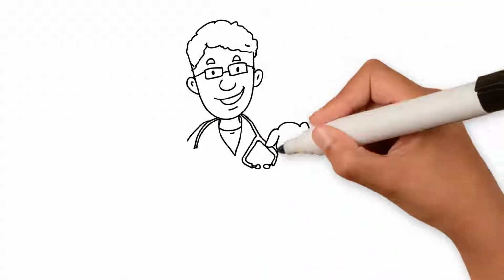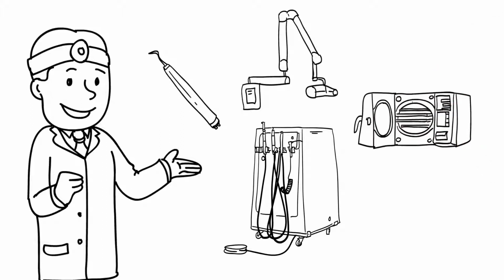Ultima Dental Systems Intro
In 1984 Ultima Dental Systems began manufacturing and marketing the Ortho-Base dental delivery unit. The Ortho-Base "all-in-one workshop" was the first air driven dental delivery system for use in the veterinary industry. Prior to the Ortho-Base there was no air driven dental delivery system available to Veterinarians.The Ortho-Base changed the way veterinary dentistry was practiced. It transformed what was once a troublesome task to an easy and clean surgical procedure that helped advance the practice of veterinary dentistry. The Ortho-Base would eventually become "The Vet-base" and later nicknamed "The Schein unit".

Ultima Dental units are sold through every major veterinary distributor worldwide.